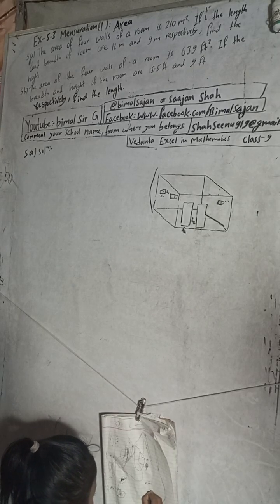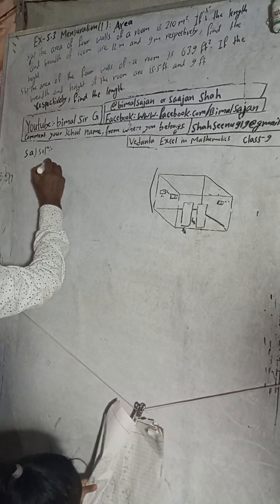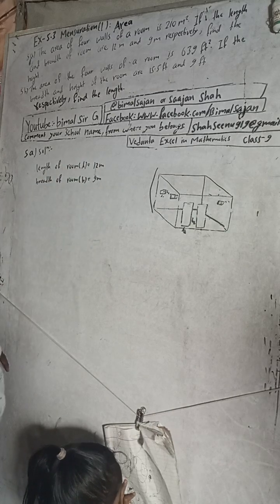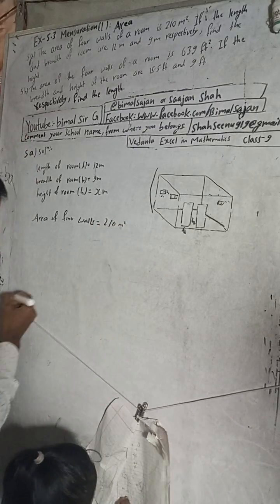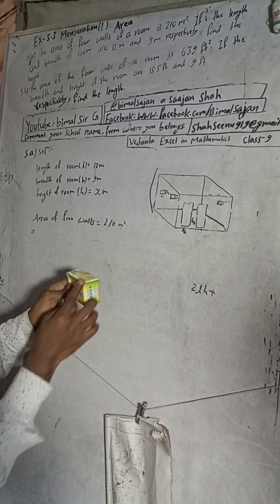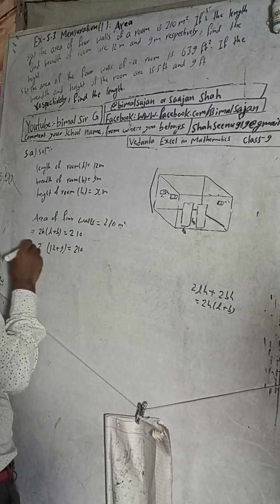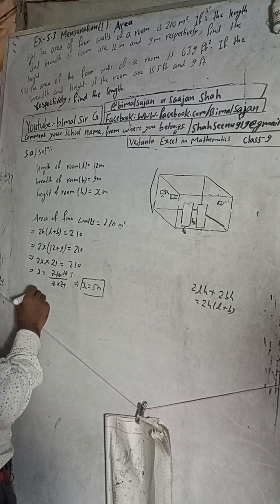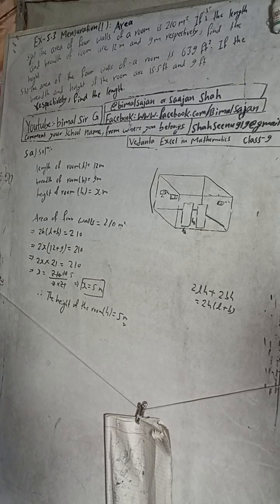The area of four walls of a room is 210 m². If the length and breadth of the room are 12 m and 9 m r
The area of four walls of a room is 210 m². If the length and breadth of the room are 12 m and 9 m respectively, find the height.